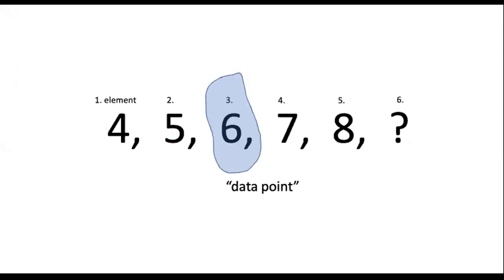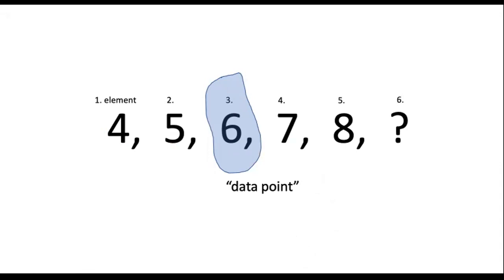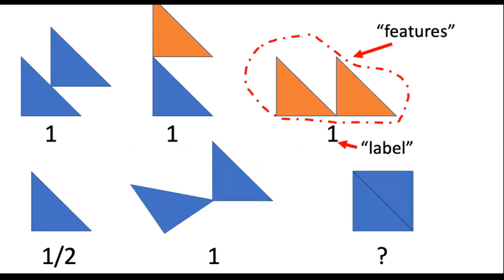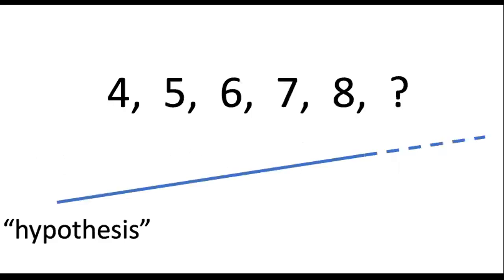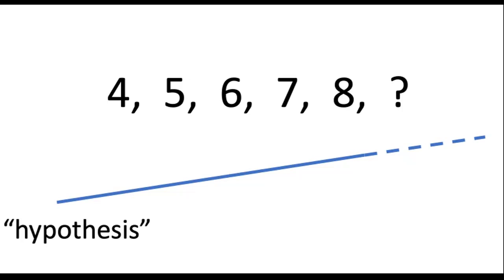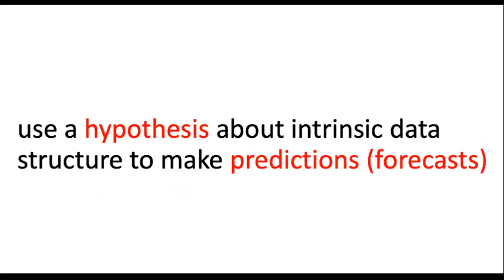Generalization and Machine Learning.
This short video explains the concept of generalization and how it is implemented in machine learning methods to learn from data how to predict.